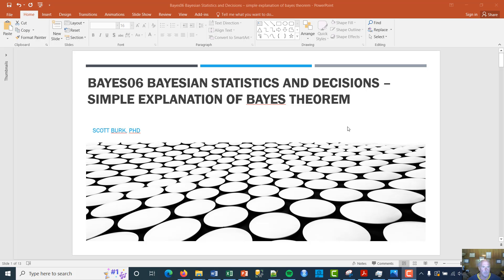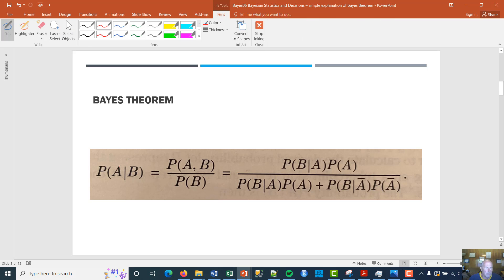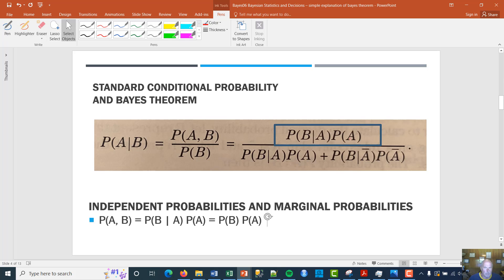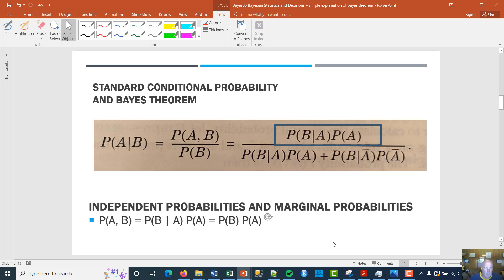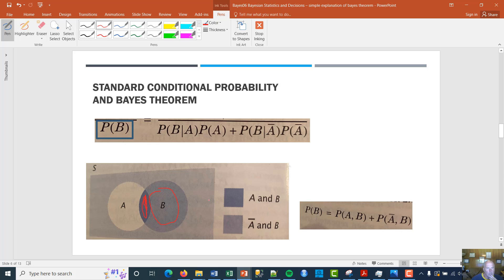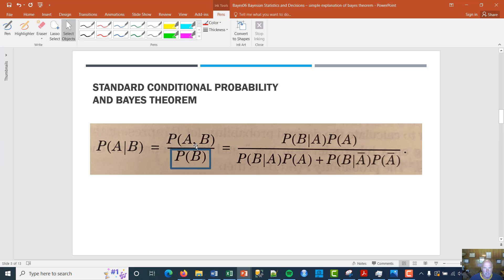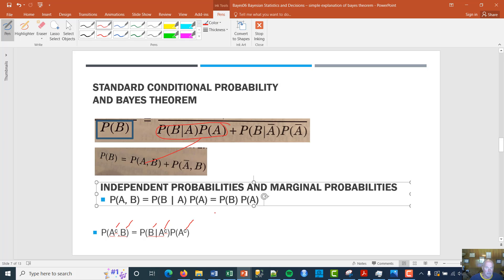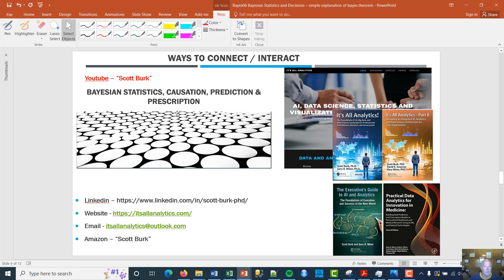Bayes06 Bayesian Statistics and Decisions – Simple Explanation of Bayes Theorem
This is a series that is a part of my broader focus on "Bayesian Statistics, Causation, Prediction & Prescription" (see that playlist for additional content, R, Python).  This series is like a class in Bayesian Statistics and Decision Making.  It is a course on philosophy and methodology.  We will cover:

Introduction
Modeling Uncertainty with Probability
Bayesian Inference for Discrete Probability Models
Bayesian Inference for Continuous Probability Models
Decision Theory
The Value of Information
Inference and Decision Making
Next Steps